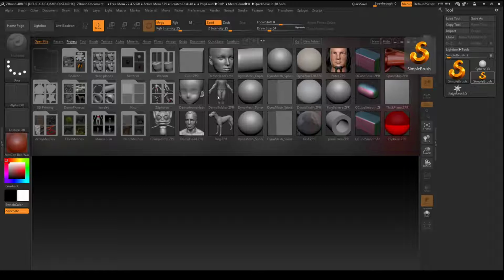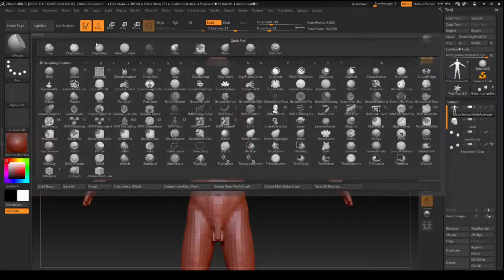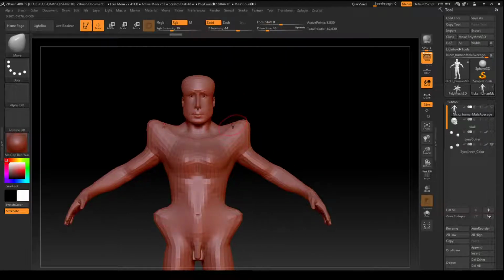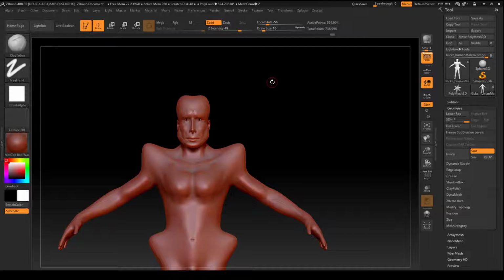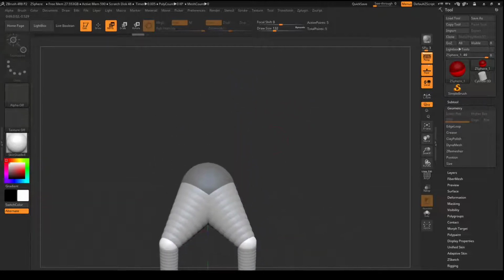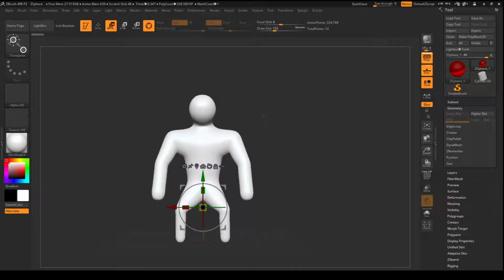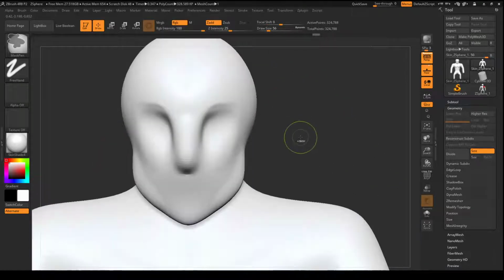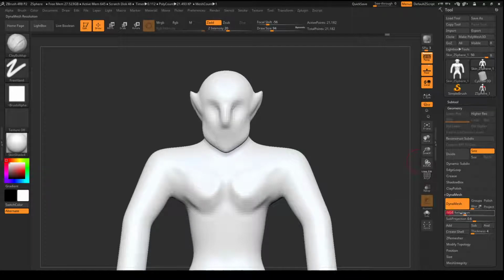Recap - 3D Game character modeling workflow #3